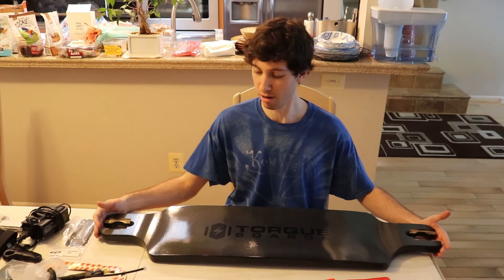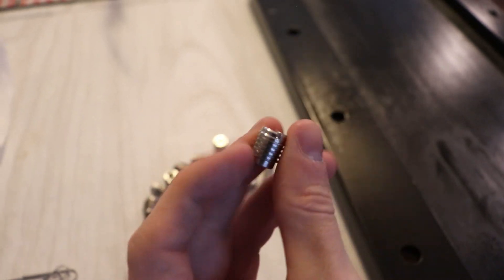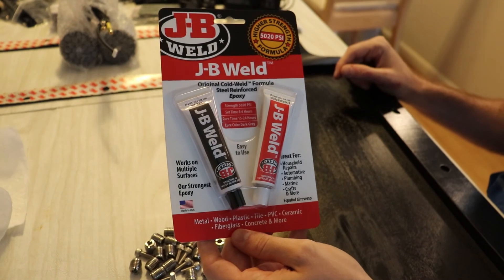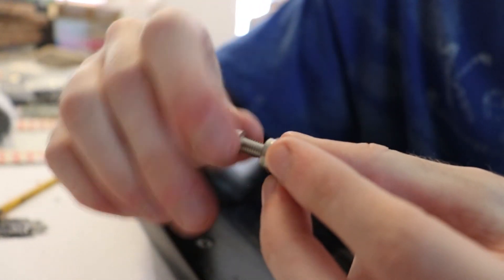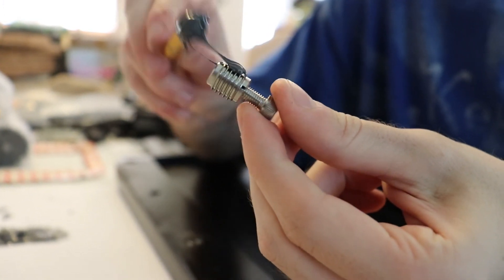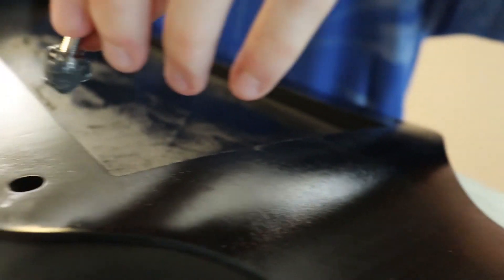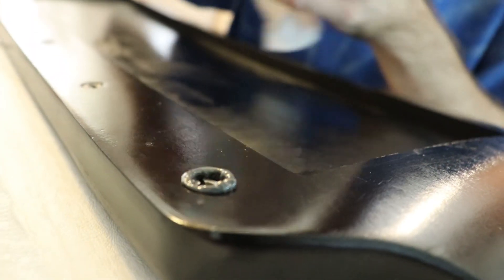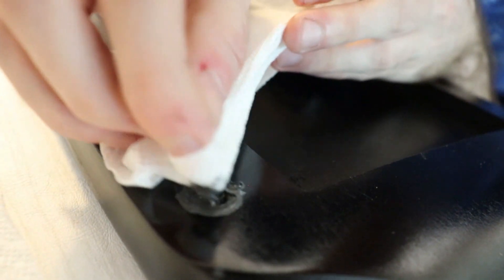Building a DIY Electric Skateboard - Part 1: Threaded Inserts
This is the first part in a multi-part series where we build a DIY electric skateboard from start to finish.

In this tutorial, we will be assembling and programming a high-powered electric skateboard using parts supplied by TorqueBoards

Below are the links and prices for all of the parts needed for this setup:

Cost = $185

Cost = $450

Cost = $65

Cost = $6

Cost = $200

Cost = $120

Cost = $35

Cost = $270

Cost = $34

Cost = $16

Cost = $13

Cost = $270

Cost = $14

Cost = $9

Cost = $7

Cost = $2

Cost = $60

Cost = $4

Cost = $17

Cost = $100

A little pricey altogether, but the quality is top-of-the-line!

Silent FOC mode with sensored operation to start from a complete stop. No pushing necessary with brakes that recharge the batteries (slightly). Head and tail lights with under-glow LED lights to come in the future. What more could you ask for?!?

Amp your ride!